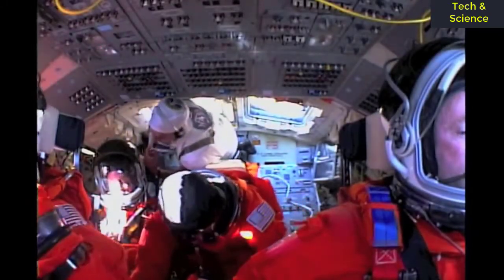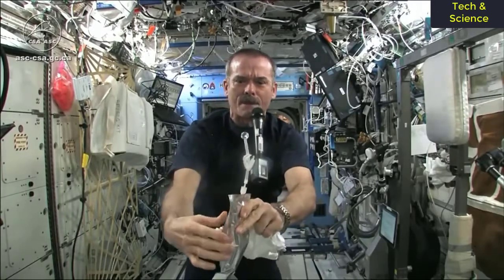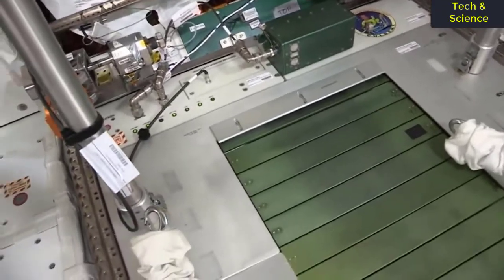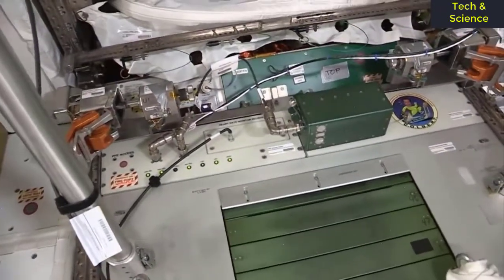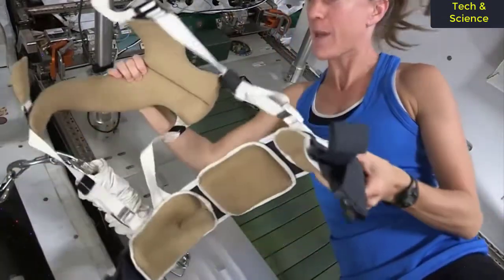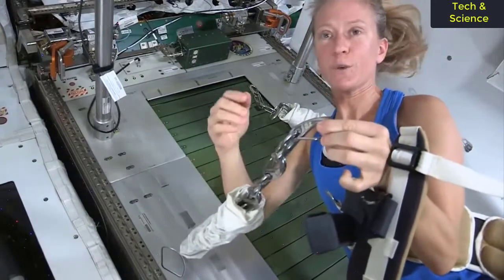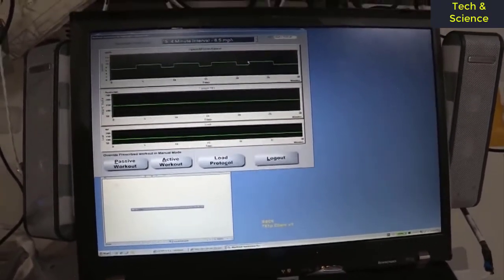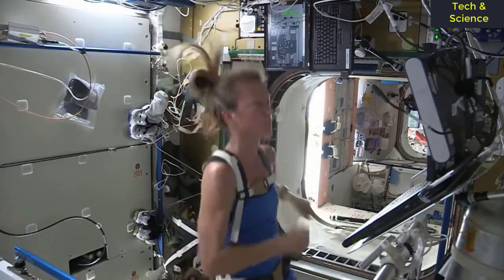How To Make Exercise And Running In The ISS(International Space Station) NASA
Our Mission Discover All Tech & Science Related Informative Information with videos and potage.

NASA's mission is to pioneer the future in space exploration, scientific discovery and aeronautics research.

To do that,  we have worked around the world -- and off it -- for more than 50 years, searching for answers to fundamental questions about our place in the universe. We're exploring space and discovering Earth. Join us for this exciting and important journey.
Does_New-Found_Water_on_Mars
NASA SPACE DOCUMENTARY
GLOBAL DOCUMENTARY
SCIENCE AND TECHNOLOGY EDUCATION STUDY